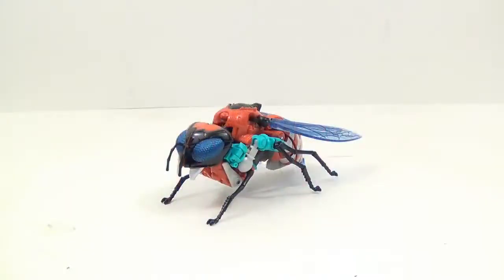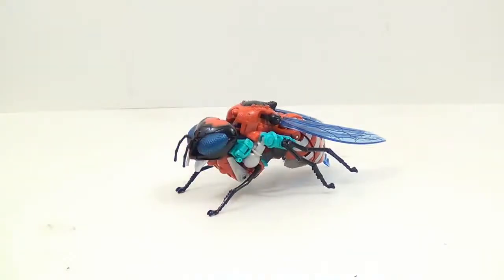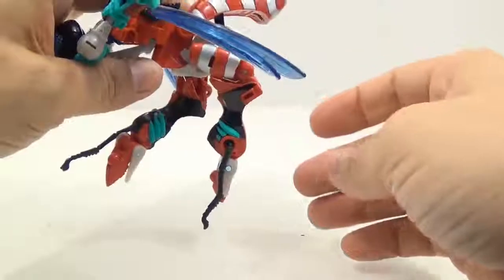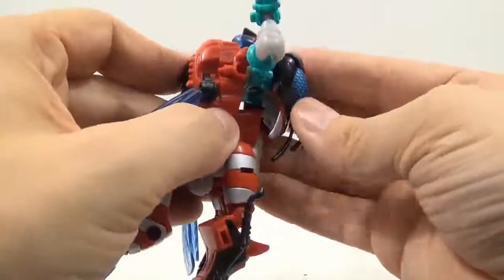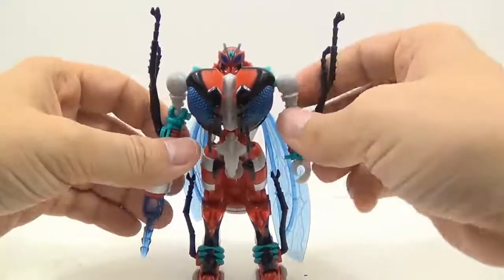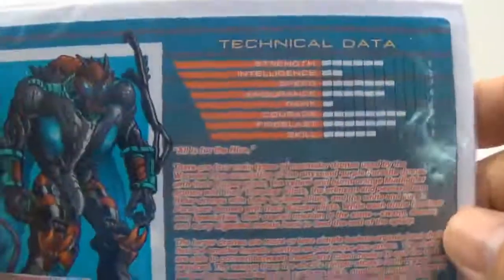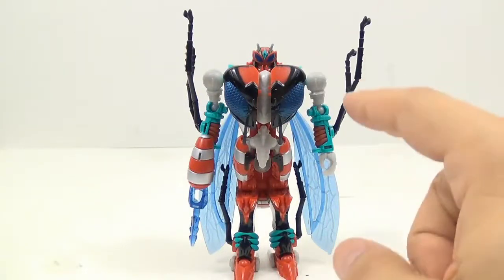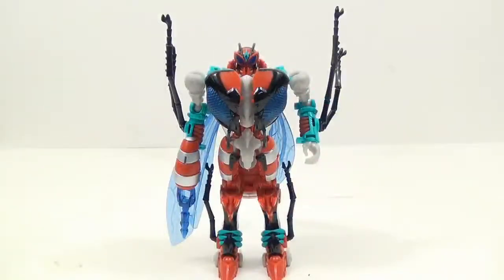Botcon 2015 Waruder Storm Rider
Storm Rider from the Botcon 2015 Souvenir Set #3 Waruders Four Pack